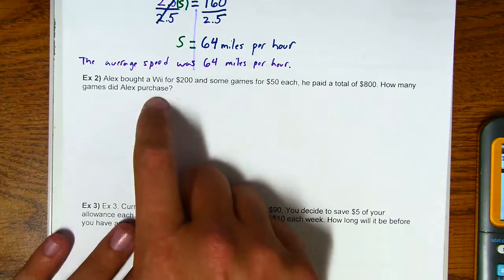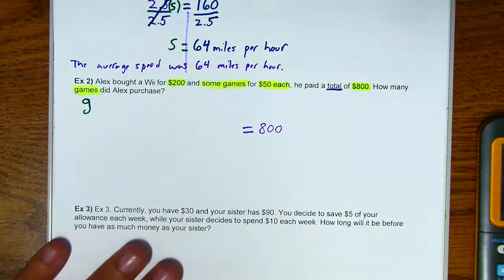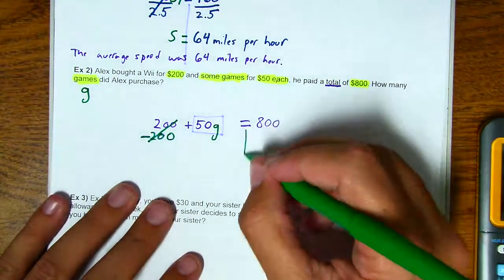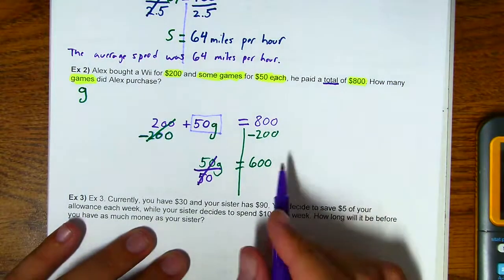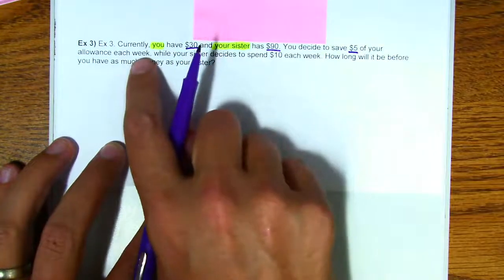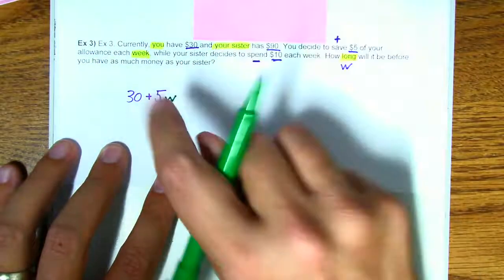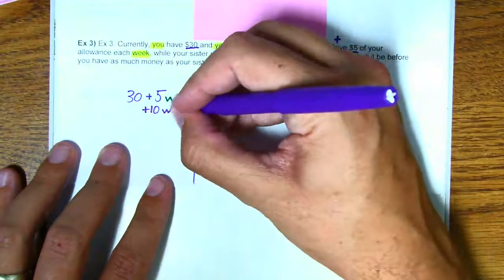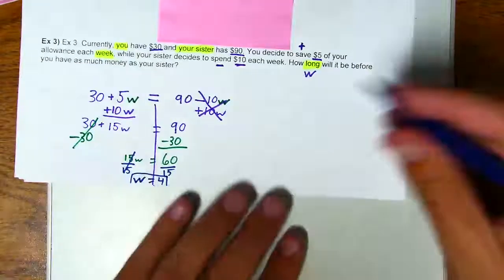Video Lesson Notes Lesson 2.5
Video Notes for Lesson 2.5